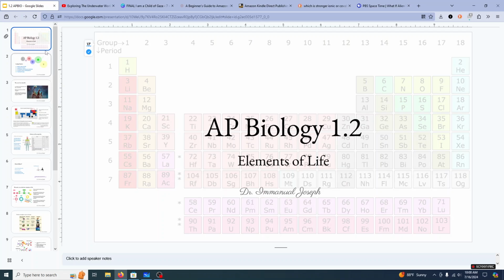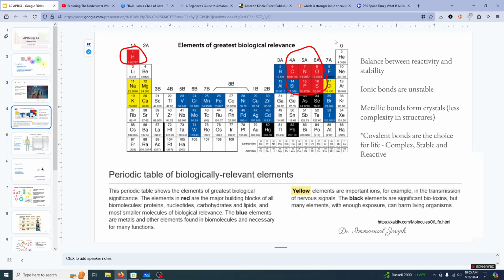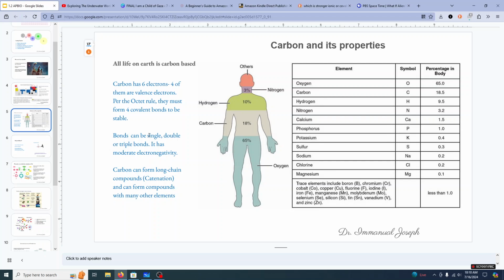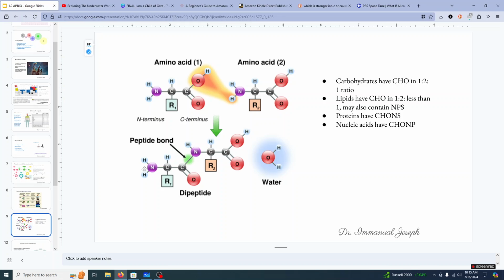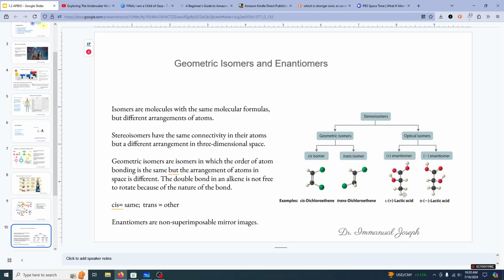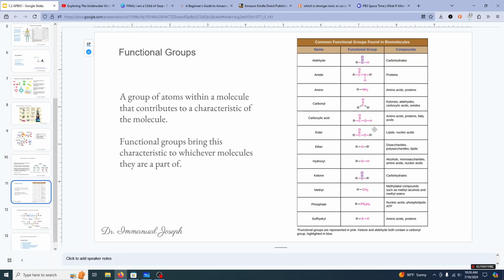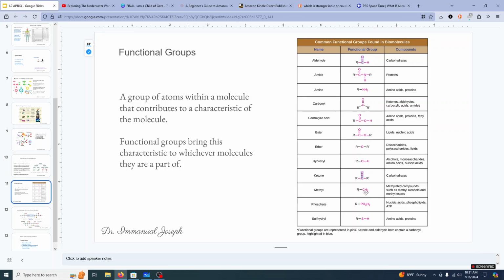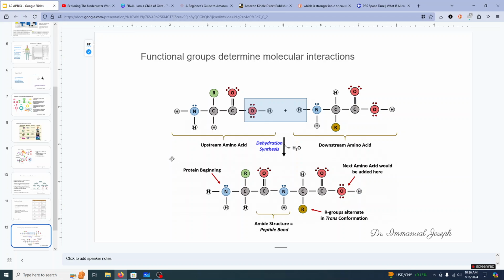AP Bio 1. 2 Elements of Life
Learning Objectives:
Elements that make life
Properties of Carbon
The elements of the four macromolecules
Geometric isomers and Enantiomers
Functional Groups